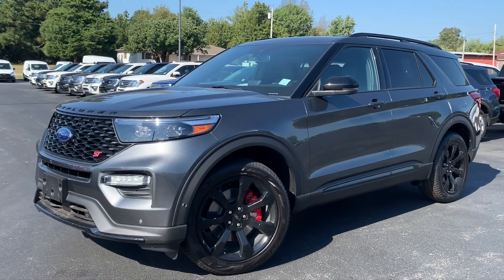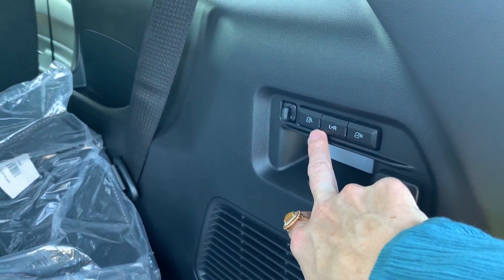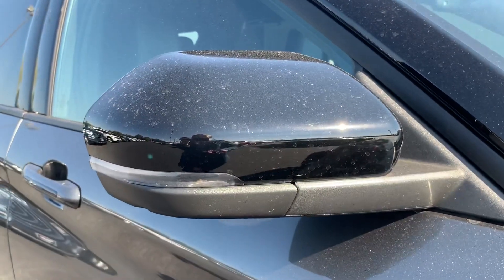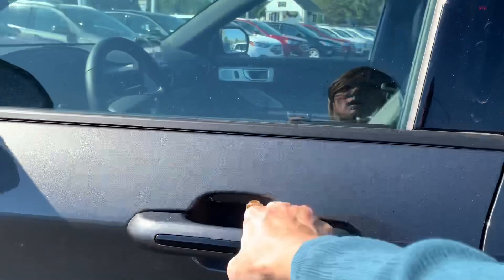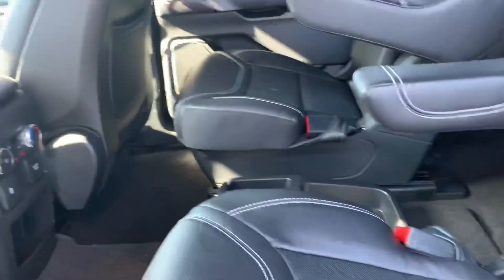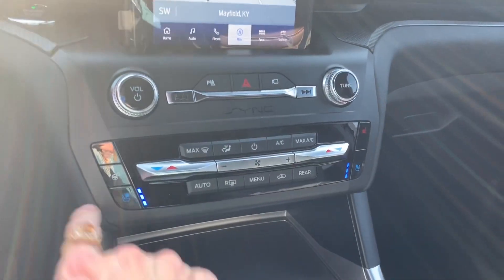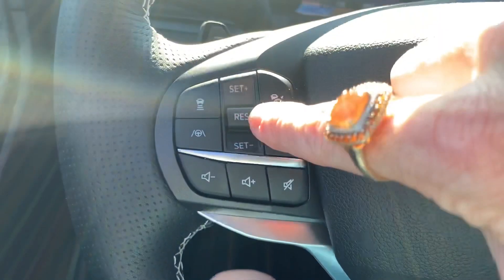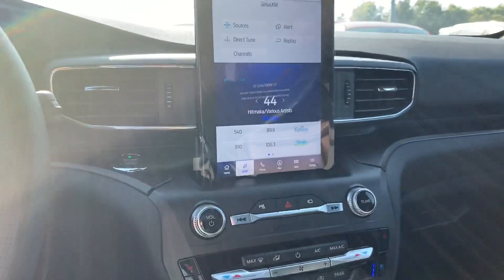New 2020 Ford Explorer ST - FULLY LOADED!